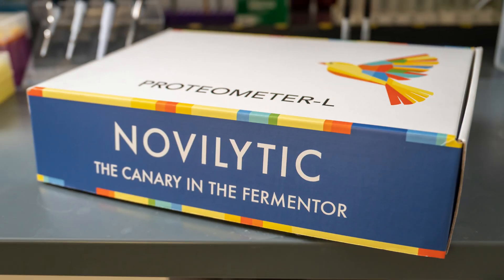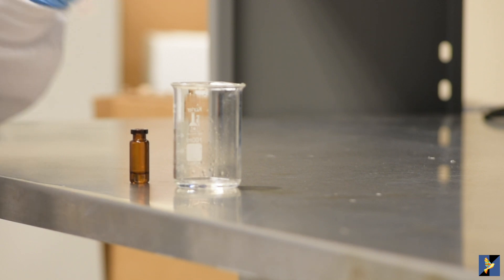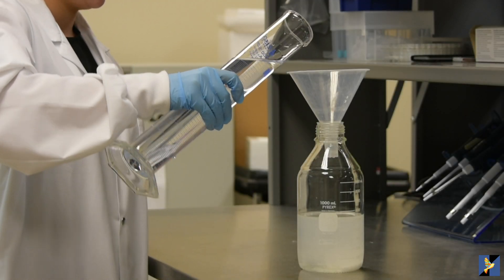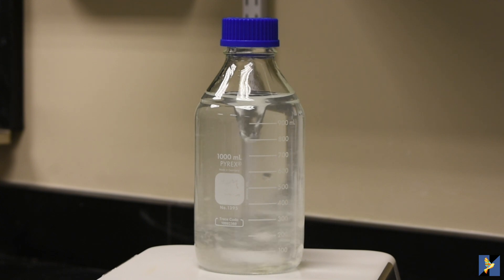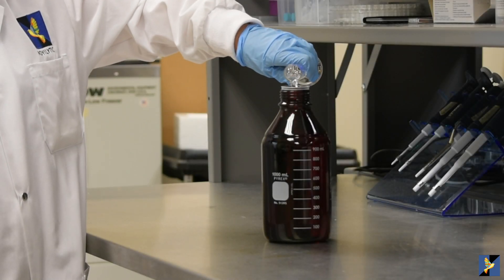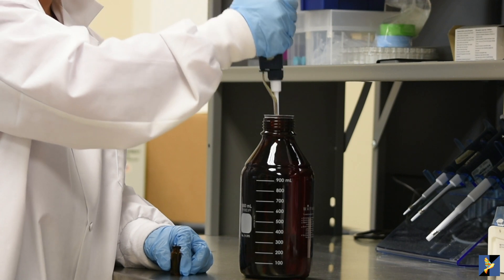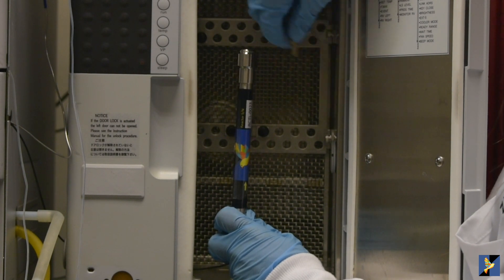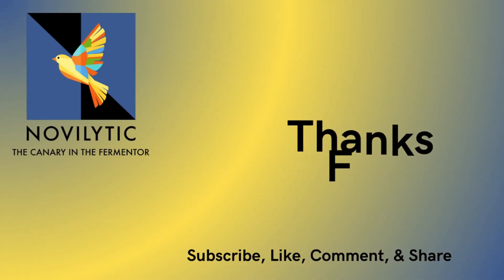Instructions for Proteometer-L Kit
The Proteometer-L Kit analyzes titer and relative aggregate content in clarified fermentation broth in under 10 minutes.

By eliminating the need for sample preparation and method development, the Proteometer-L enables upstream scientists to optimize their time, quickly identifying critical quality attributes.

It pairs with HPLCs and works for all molecules with a human Fc region, such as mAbs, multispecifics, and ADCs.